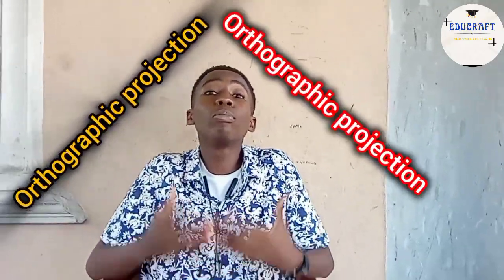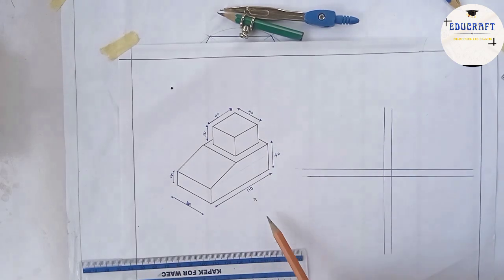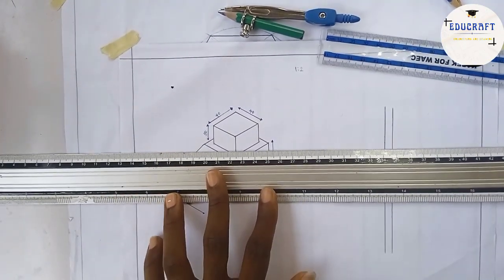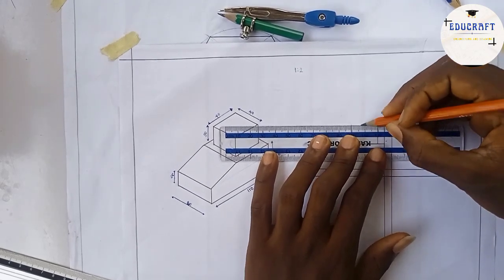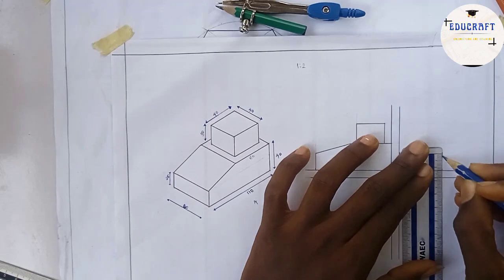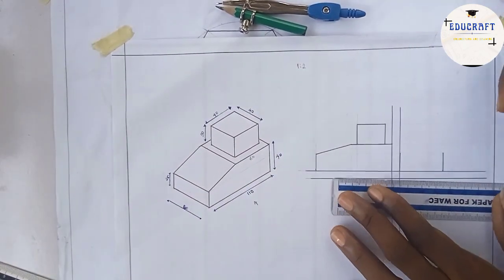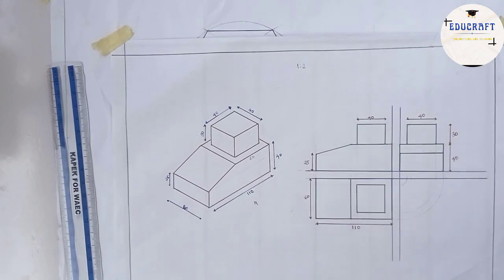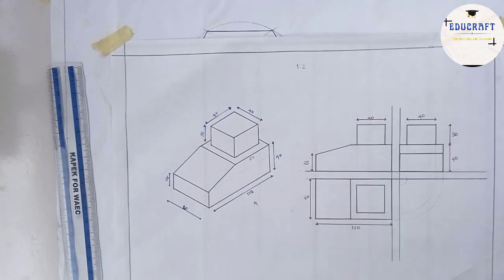Orthographic projection in engineering drawing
Learn the fundamentals of engineering drawing with our comprehensive guide to orthographic projection! In this video, we'll delve into the world of technical drawing and explore the concept of orthographic projection, a crucial technique used to create accurate and detailed drawings of objects. Discover how orthographic projection works, its applications in engineering and architecture, and how to create precise drawings using this method. Whether you're a student, engineer, or architect, this video is perfect for anyone looking to improve their technical drawing skills and master the art of orthographic projection. Watch now and take your engineering drawing skills to the next level!